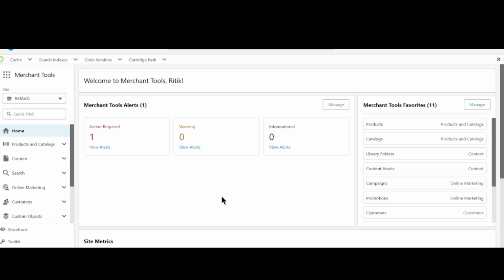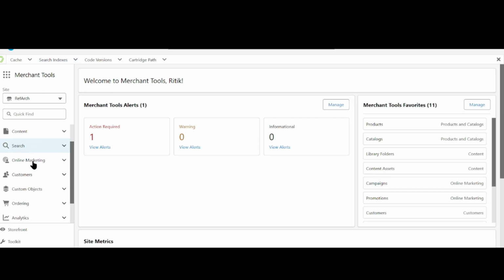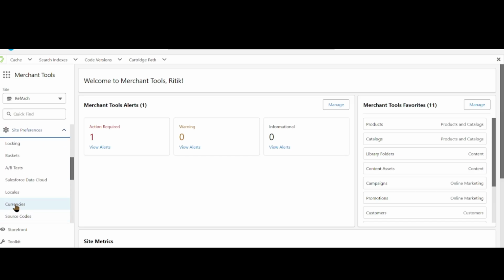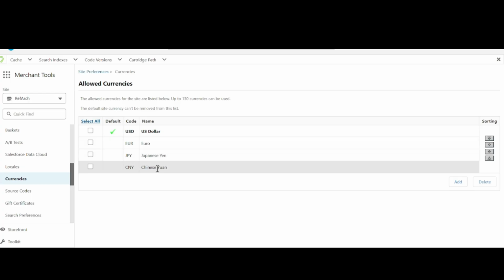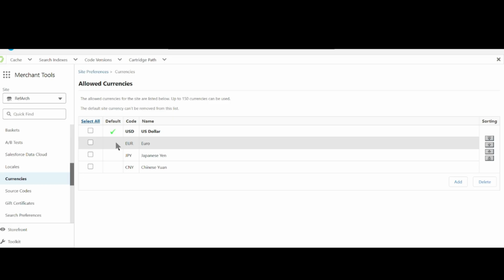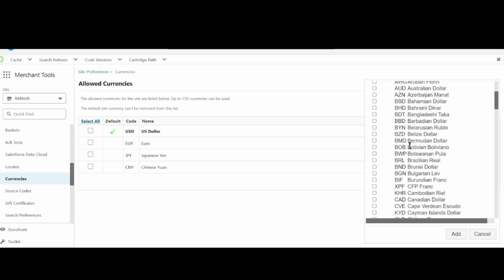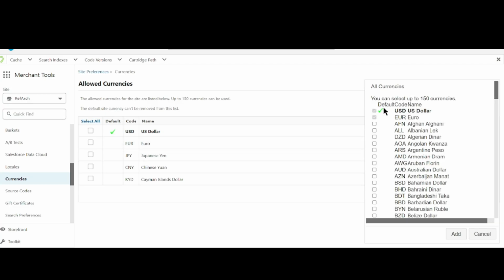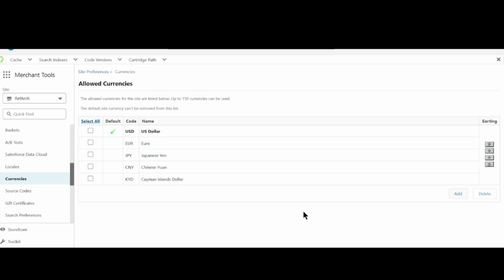Salesforce Commerce Cloud (SFCC),managing currencies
In Salesforce Commerce Cloud (SFCC), managing currencies is done through Business Manager (BM) and is associated with sites, locales, and price books.

🧾 Why Use Multiple Currencies in SFCC
For international selling across multiple regions.
To display localized pricing to users.
For integration with payment processors that support specific currencies.
To improve conversion rates by offering native pricing.